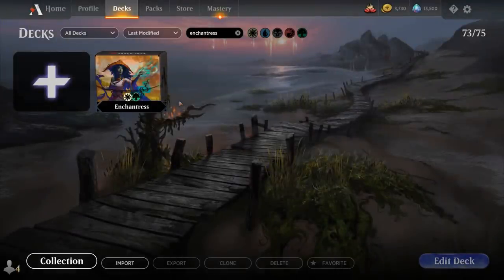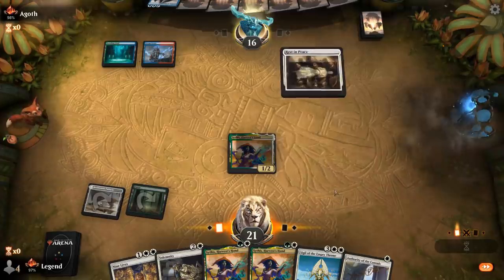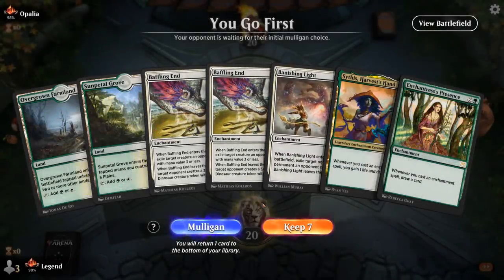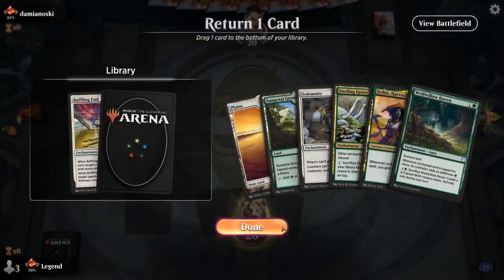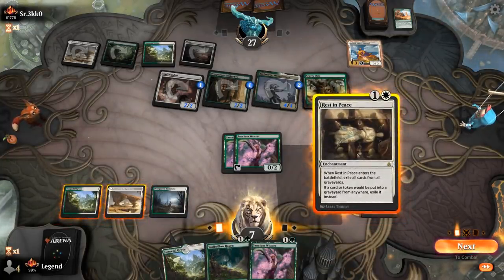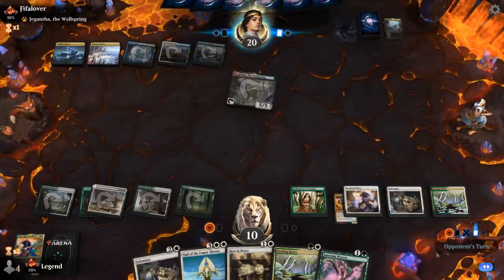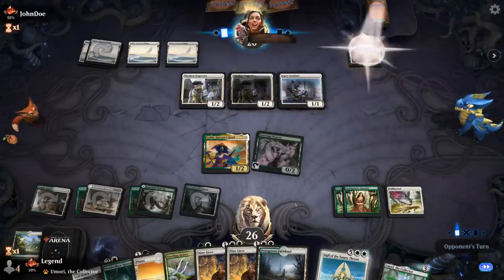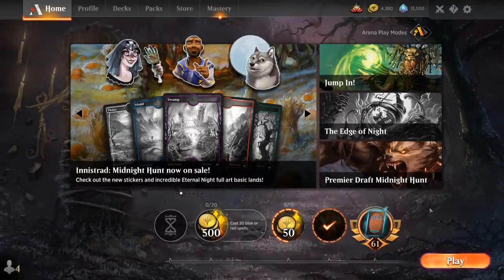Enchantress Prison Combo - Historic - Mythic Ranked - MTG Arena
Magic: The Gathering Arena deck tech & ranked gameplay with a Selesnya (Green/White) enchantment deck, featuring Sanctum Weaver, Sythis, Harvest's Hand and Sigil of the Empty Throne in Historic.

00:00 - Deck Tech
05:42 - Match 1
07:46 - Match 2
14:20 - Match 3
19:01 - Match 4
23:39 - Match 5
25:25 - Match 6
31:38 - Match 7
37:16 - Match 8
39:05 - Match 9
45:20 - Match 10